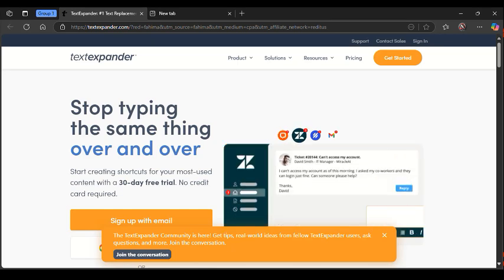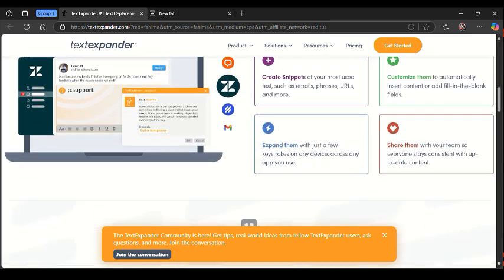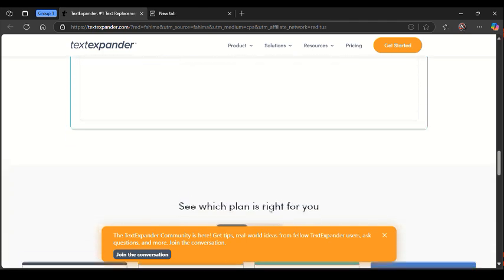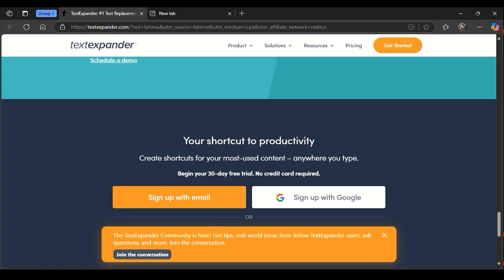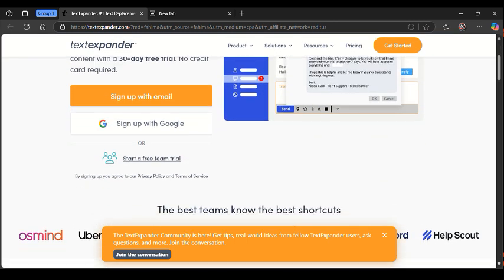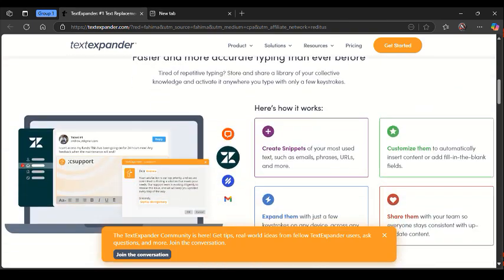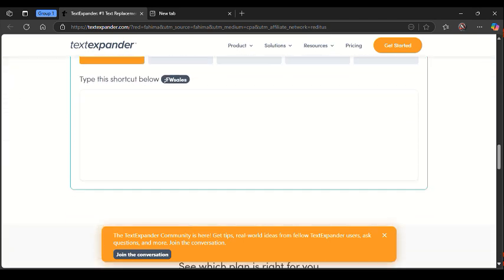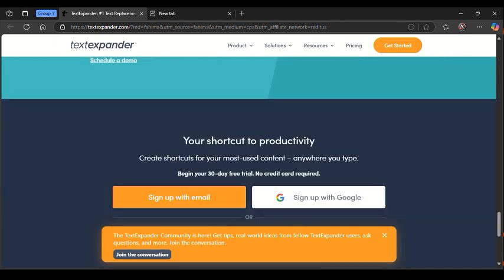TextExpander Review: Ultimate Typing Shortcut in 2025?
In This Video, you will learn about TextExpander Review: Ultimate Typing Shortcut in 2025?